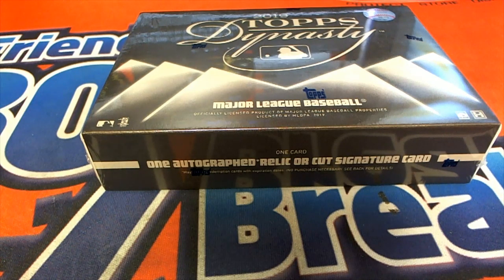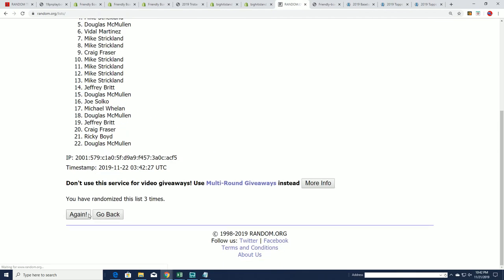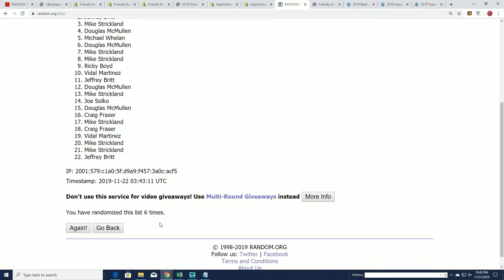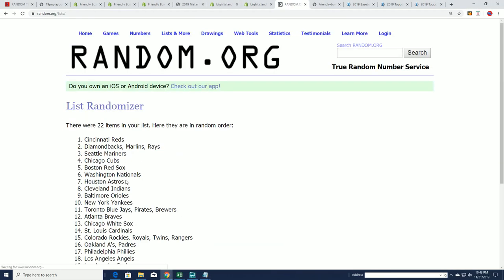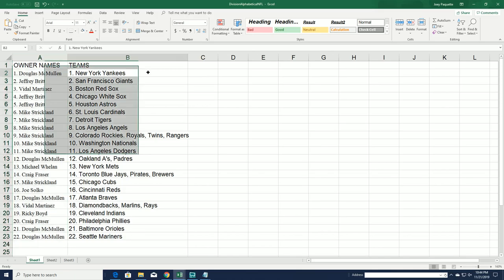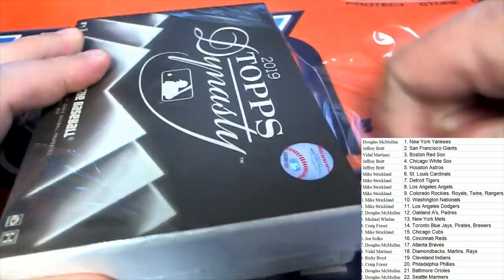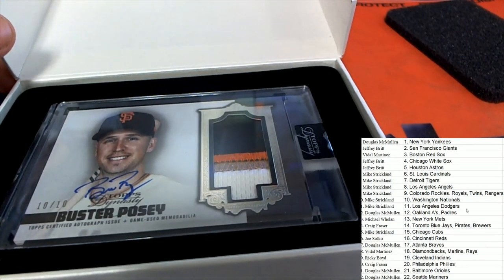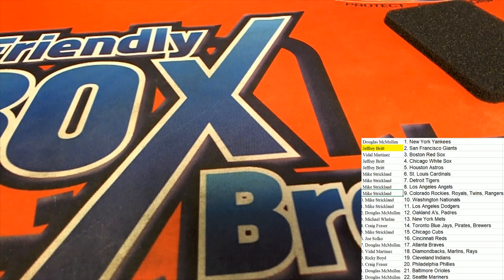2019 Topps Dynasty Baseball ID DYNBBRT113